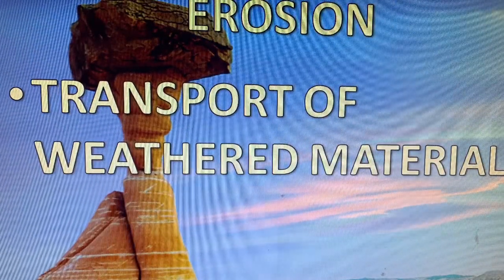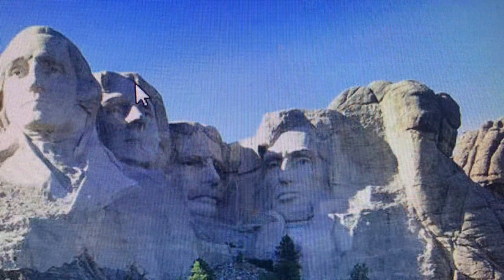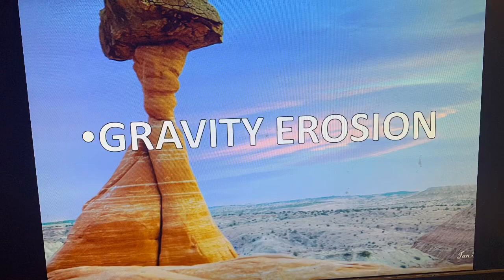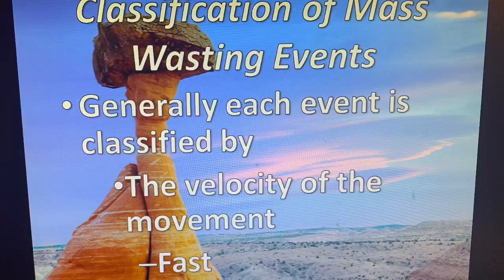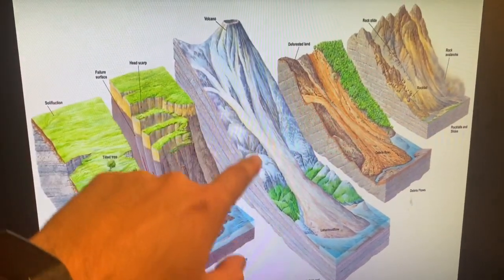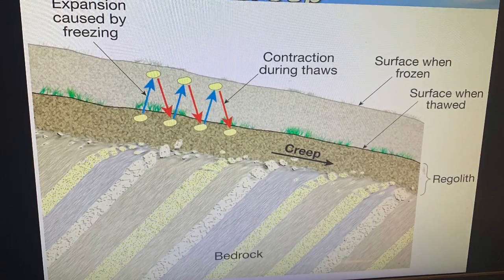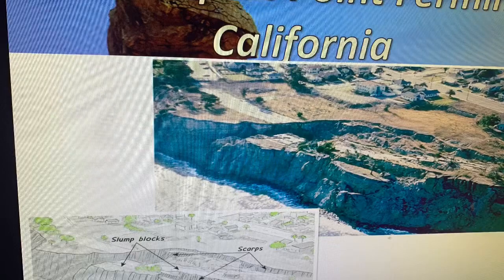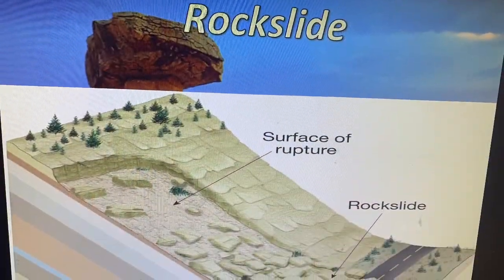Types of Erosion 1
A quick introduction to erosion and the 1st agent of erosion